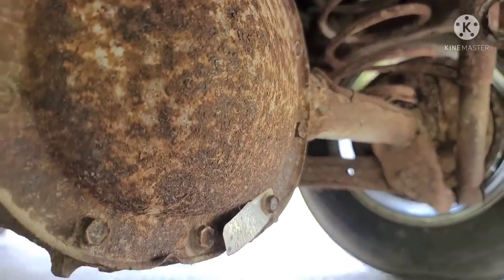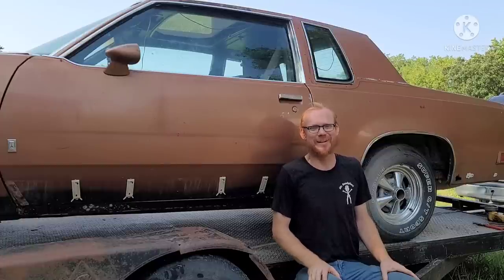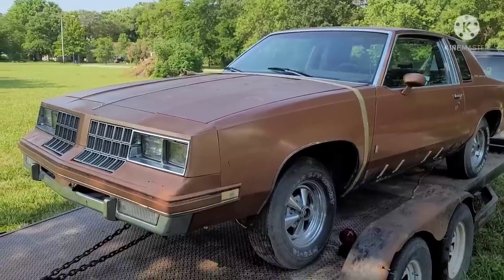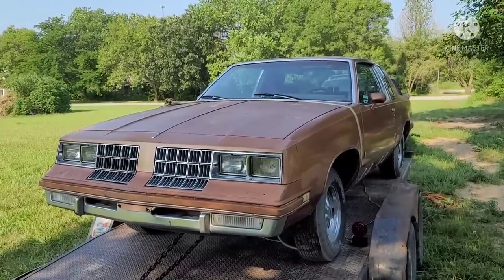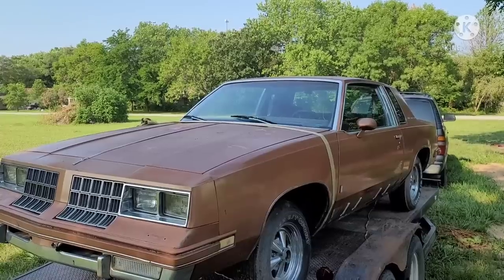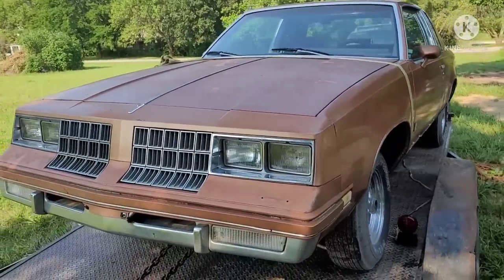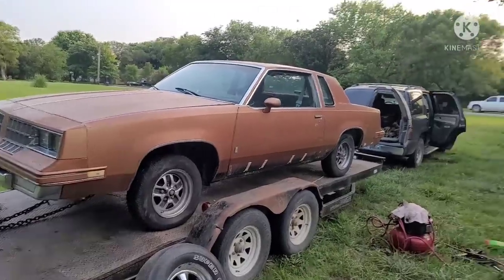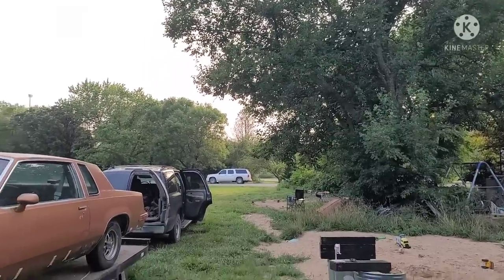G Body Lineup: 1978-87 Oldsmobile Cutlass, Chevrolet Monte Carlo & 1981 Buick Regal project cars!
Mr. Goodpliers shows his 1978-87 GM G body cars! Check out Chevrolet Monte Carlo, Oldsmobile Cutlass and 1981 Buick Regal project cars!